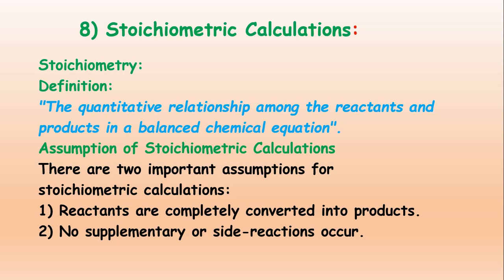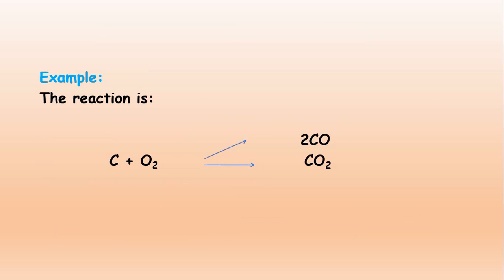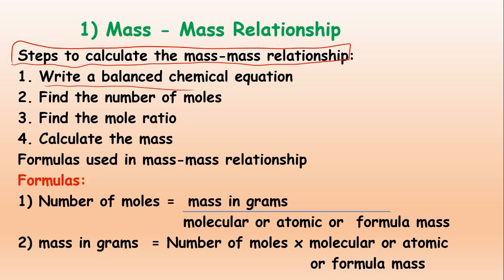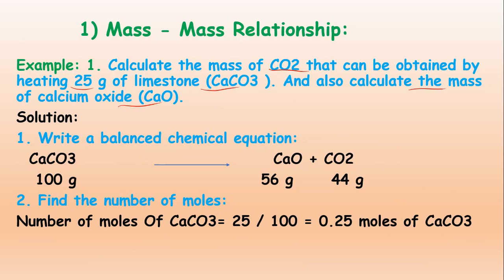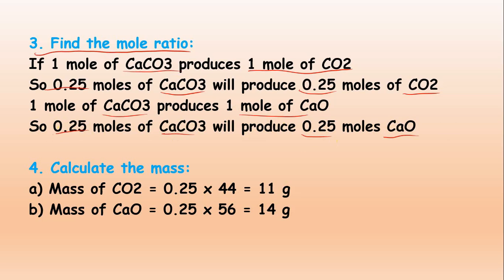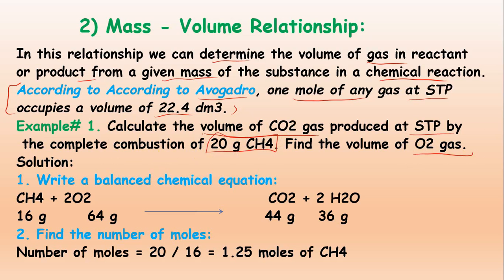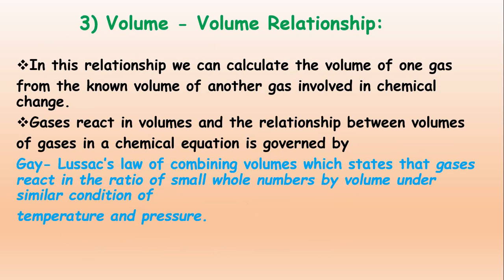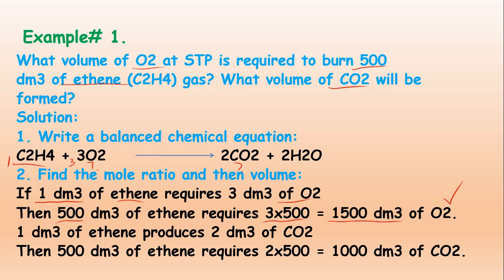Stoichiometric calculations || Class HSC Part I || Sindh Text Book Board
In this video I have explained following topic for Class HSC Part I (Sindh Text Book Board)
Stoichiometric Calculations
Stoichiometry
Balanced chemical equation
Reactants are completely converted into products
No side reaction
1. Mass - Mass relationship
2. Mass - Volume relationship
3. Volume - Volume relationship
Mass can be calculated of a substance with the known mass of reactant or product
Volume can be calculated of a substance with the known mass of reactant or product
Examples
Calculations
Unit of Mass is Kilogram, gram
Unit of volume is cm3 and dm3

My Channel name:
Alchemist abbasi